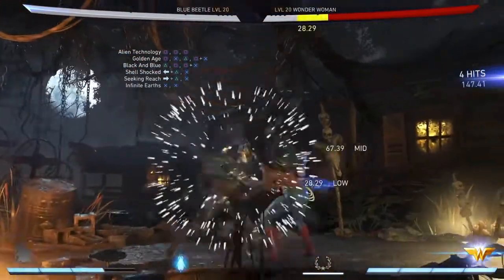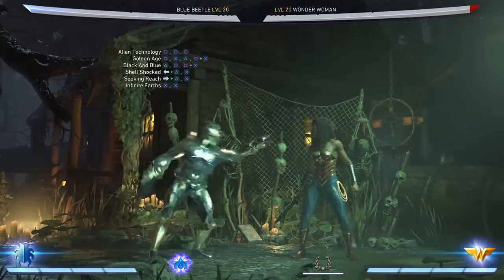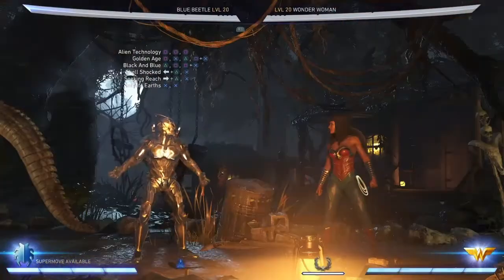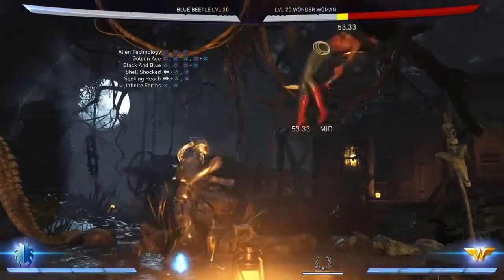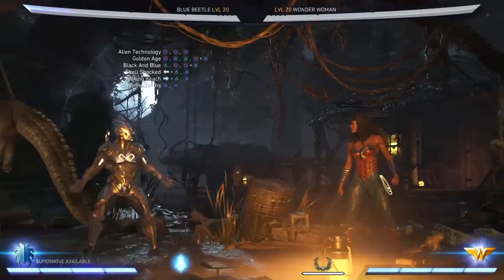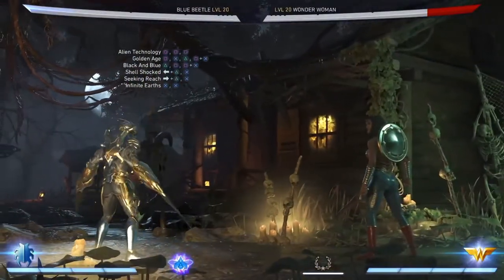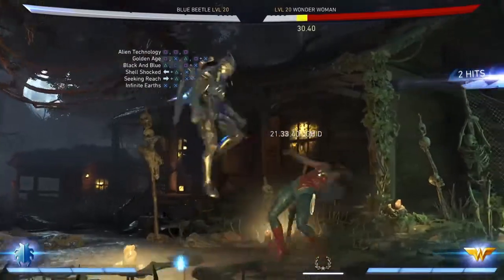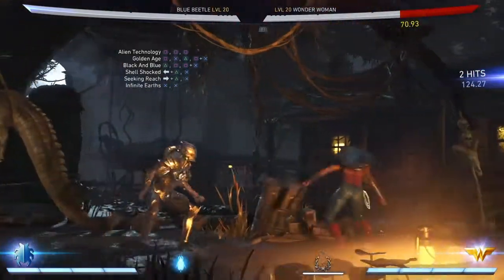INJUSTICE 2: Blue Beetle FULL Tutorial Breakdown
My first tutorial breaking down blue beetle. If i missed anything let me know!